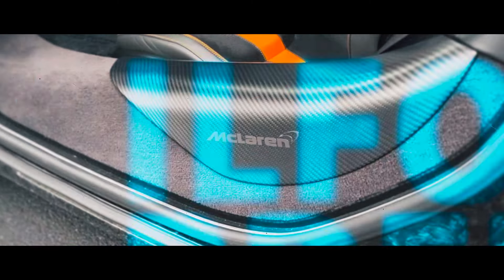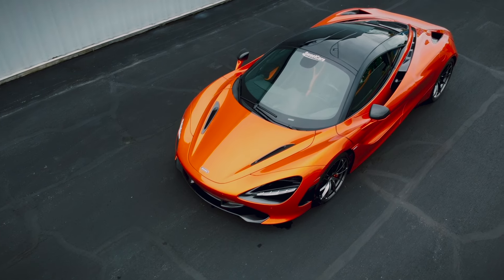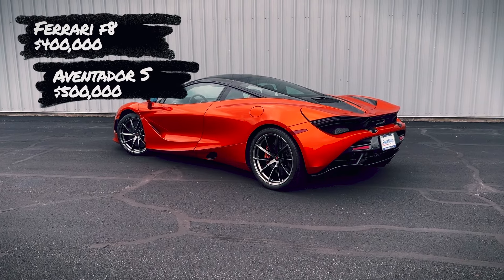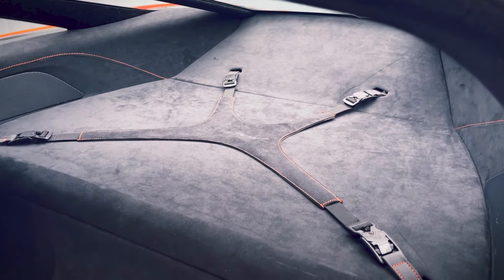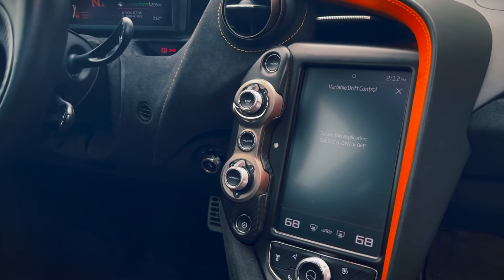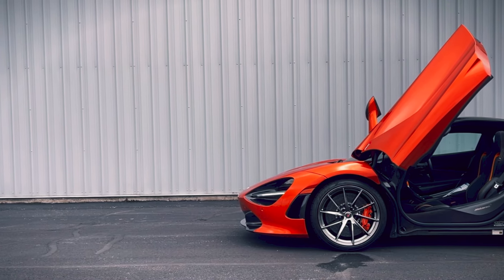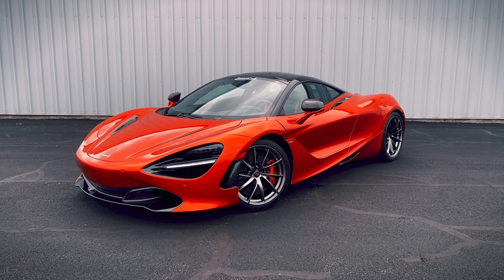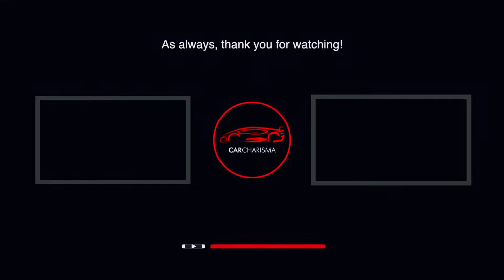Why The 720s is the Perfect Supercar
The McLaren 720s is arguably the perfect supercar.  In today's video, I'll be discussing why that is, and what makes the 720s the ultimate contender in the exotic car world. Watch the video to find out why